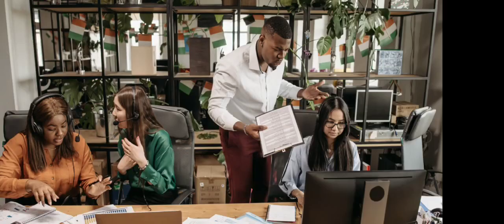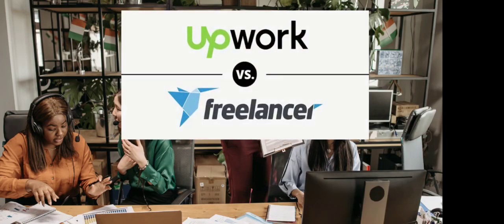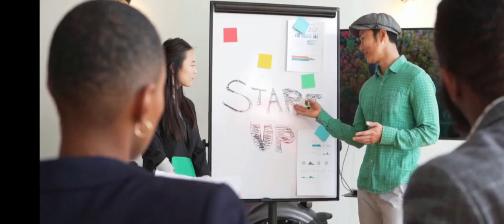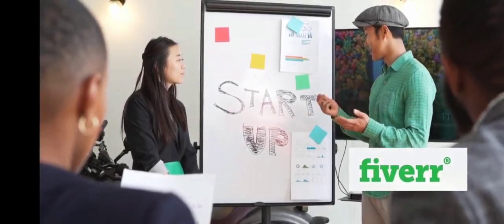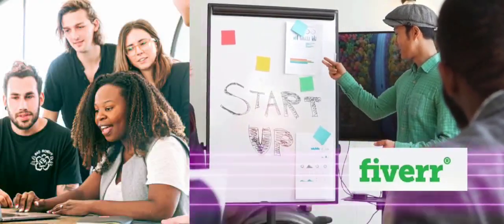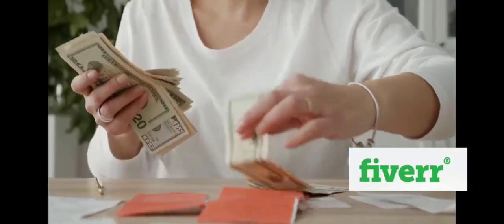FIVERR SALES EDITING VIDEO